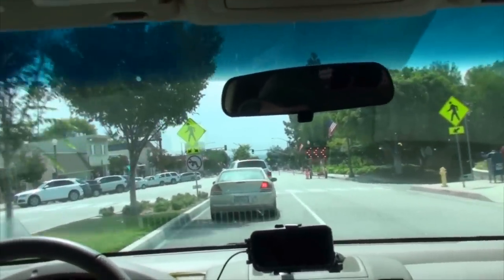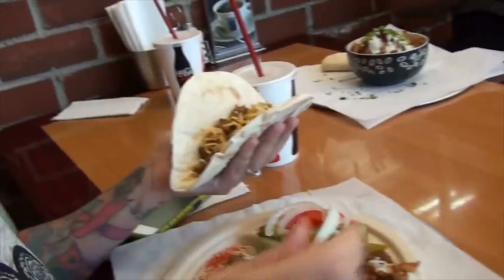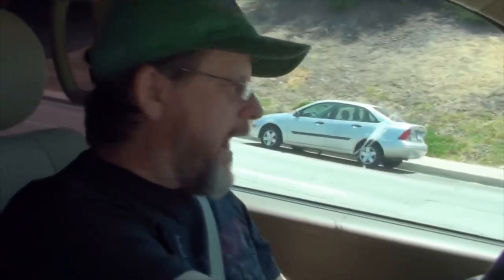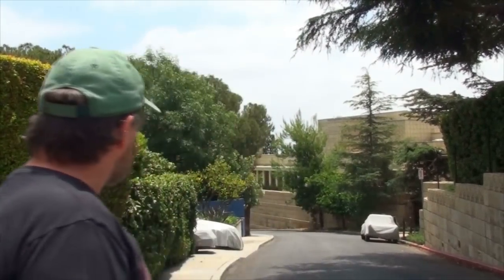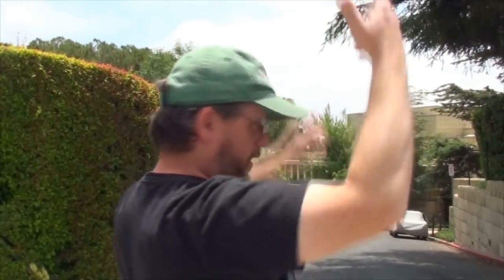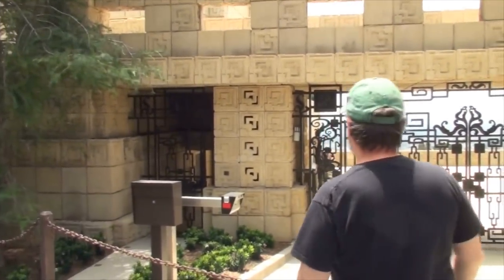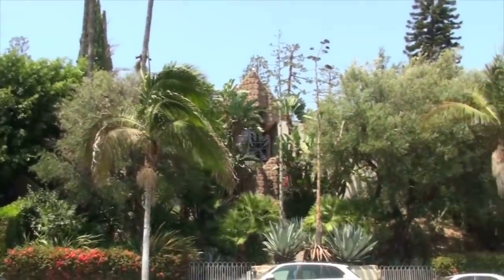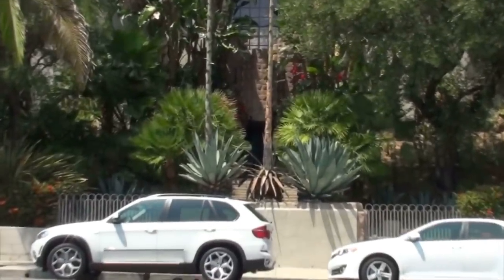A VISIT TO THE HOUSE ON HAUNTED HILL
Kevin and Valerie  take Memorial Day to check out the Ennis House and the John Sowden house.

"House on Haunted Hill" is in public domain.